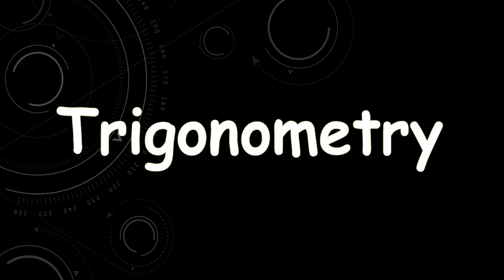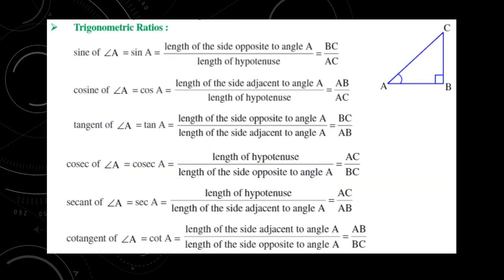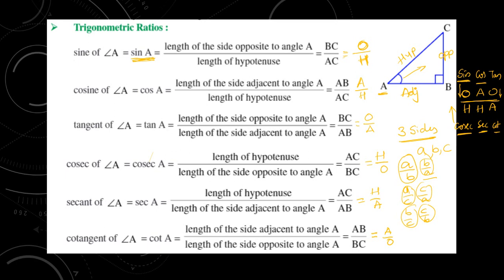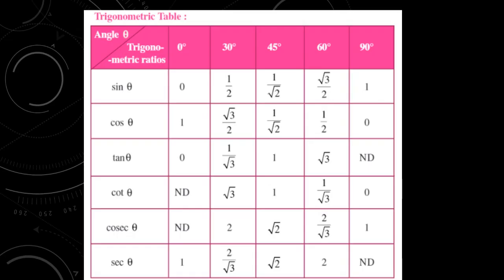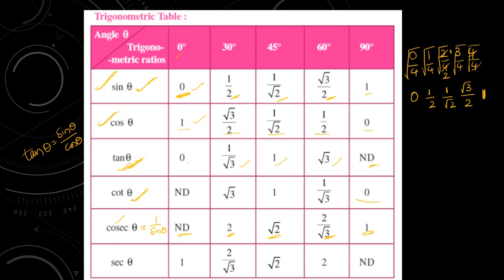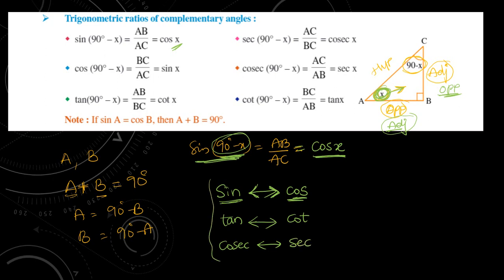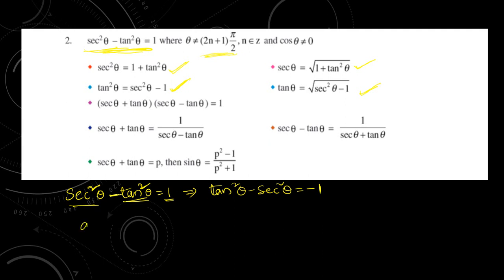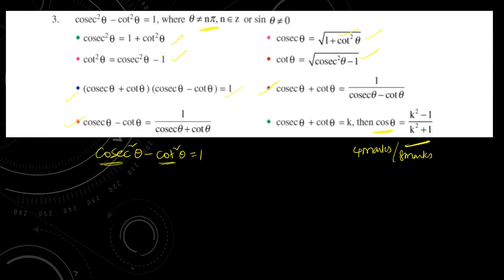TRIGONOMETRY | COMPLETE CHAPTER INTRODUCTION |CLASS X | AP TS SSC | CBSE